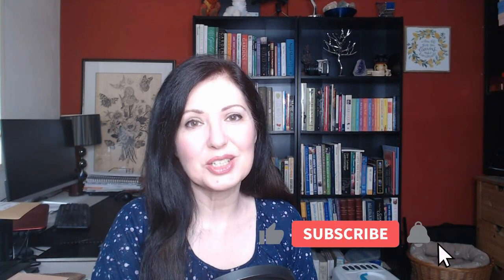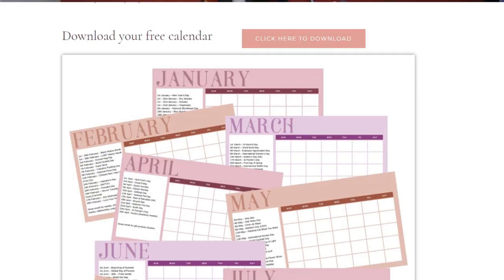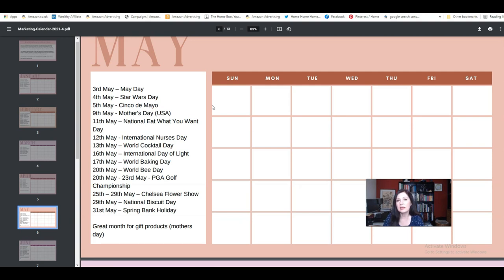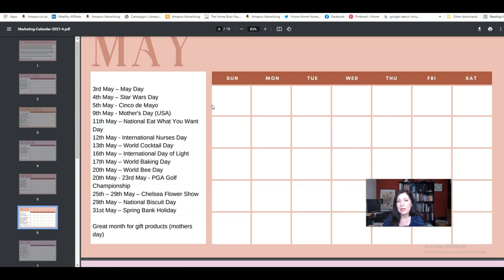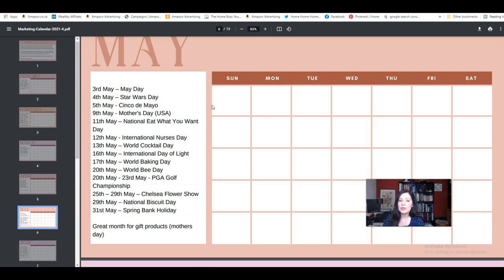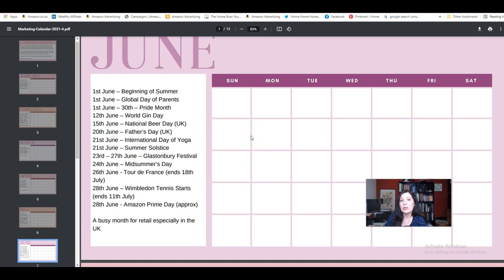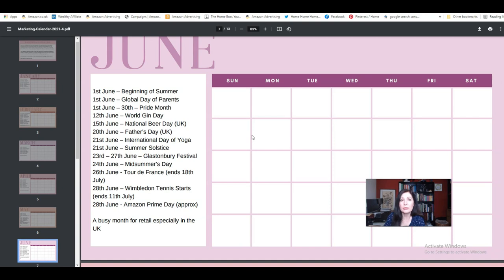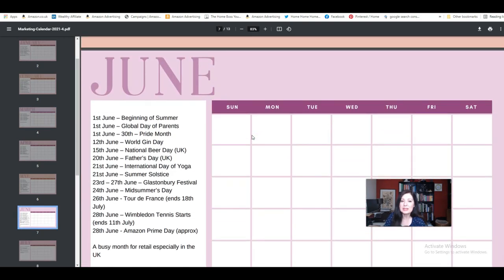KDP Low Content Book Ideas for Spring and Summer - and I reached 10K subscribers!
KDP low content book ideas for spring and summer - and I reach 10K subscribers!

In this video I am giving you some kdp low content book ideas for the upcoming months.

Recommended tools:
👉Ready-made book interiors:

The Blog Creator: How to set up a blogging home business